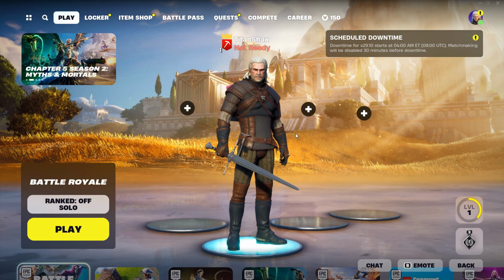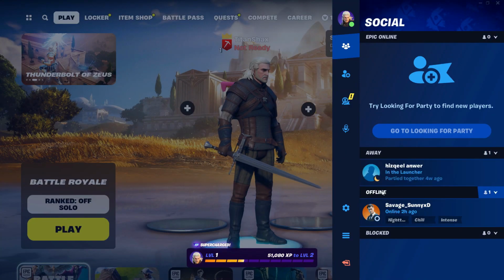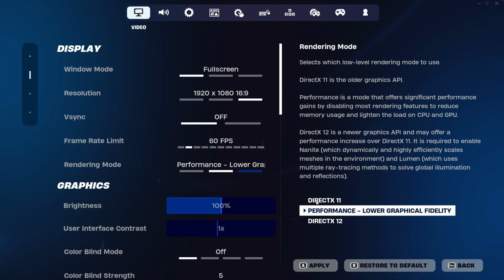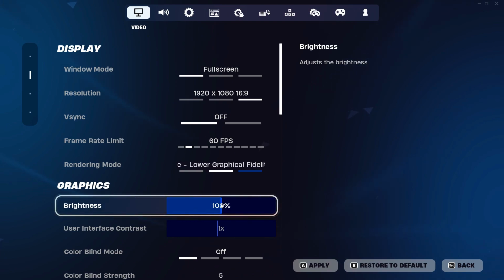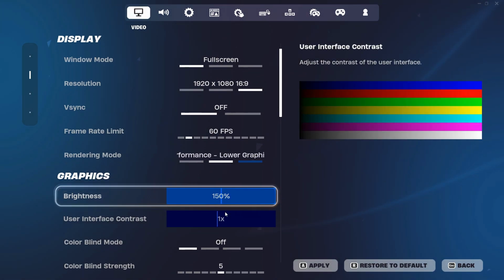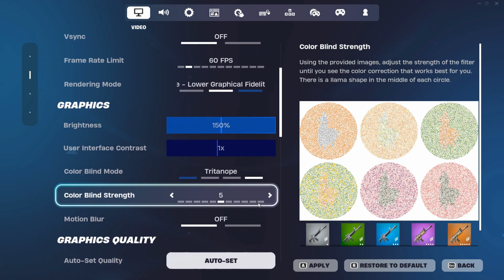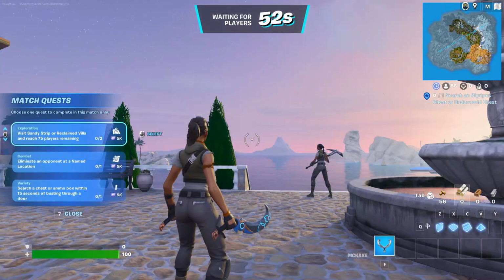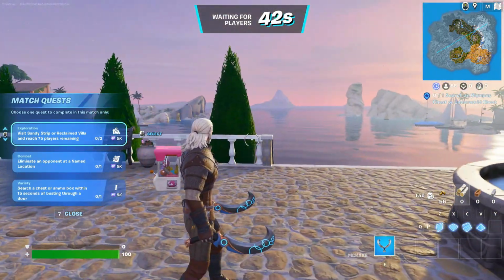How to Get Mobile Builds on Fortnite PC | Full guide (2024)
How to Get Mobile Builds on Fortnite PC

In this video I'll show you how to Get Mobile Builds on Fortnite PC. The method is very simple and clearly described in the video. Follow all of the steps & Get Mobile Builds on Fortnite PC